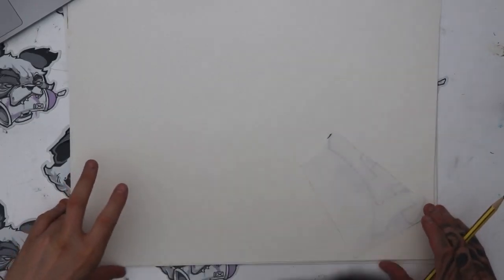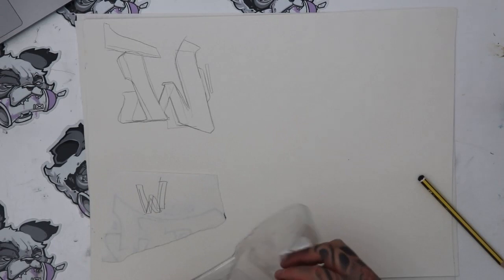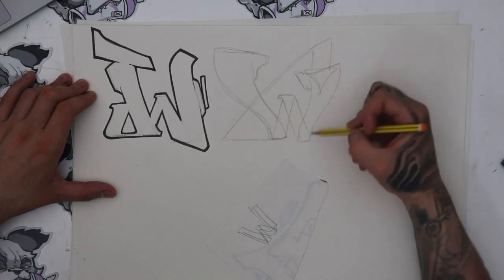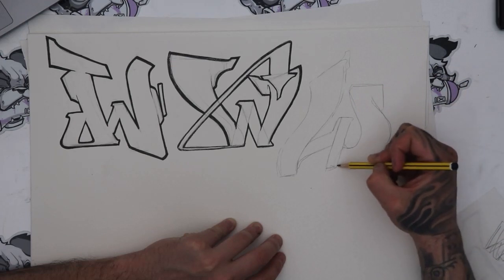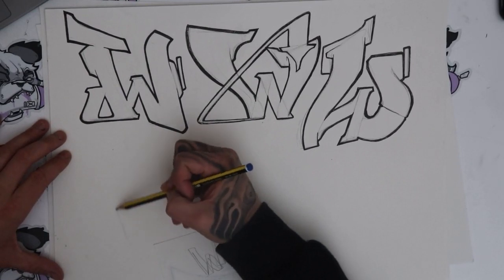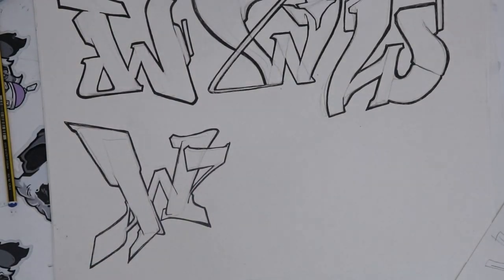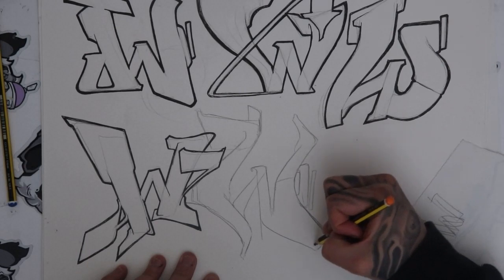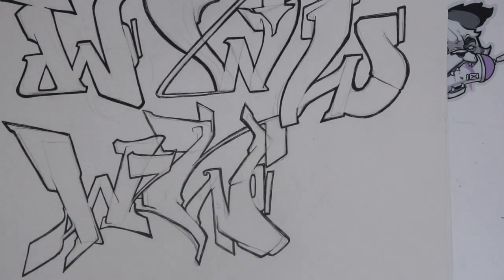How to draw the graffiti letter W (6 Different ways)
Today we go over how you can draw the graffiti letter W in 6 different ways.